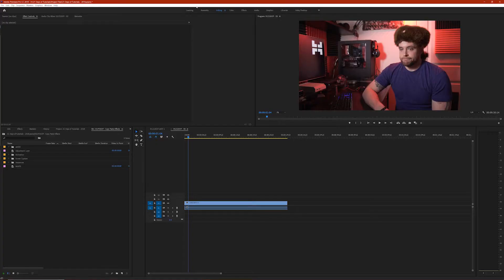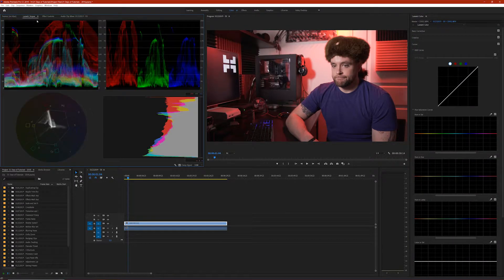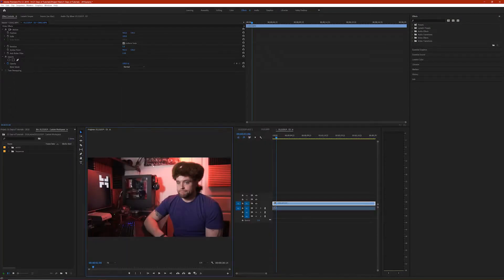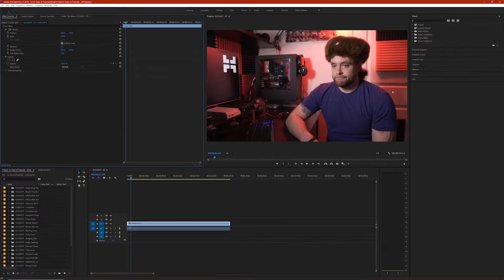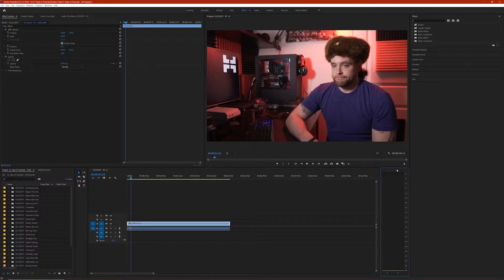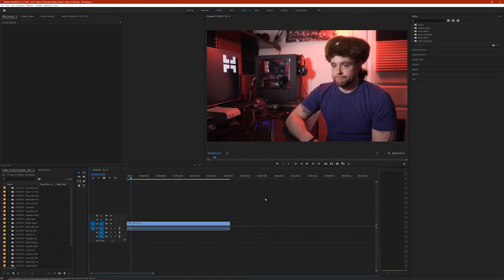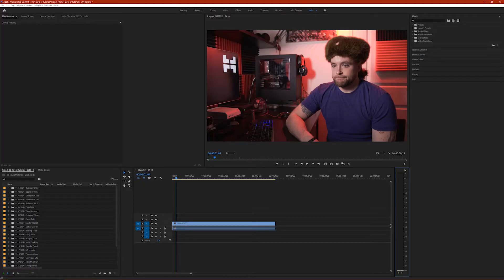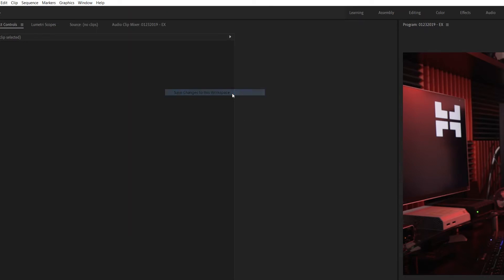How to create and save a CUSTOM WORKSPACE in PREMIERE PRO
31DAYSOFTUTORIALS - DAY 20

In this bizarrely instructional tutorial, I show you how to create, adjust and save custom workspaces in Adobe Premiere Pro.

A workspace refers to how all your different panels are arranged in Premiere, all of which are completely customizable. Premiere does come with various default workspaces depending on what you're editing (color, effects, audio, etc.) but having a customized workspace is sooo much better, amirite?

P.S. Stick around to the end for a fun surprise. Kinda.

The 31DoT series features one new video editing, photography or camera-related tutorial each day during the month of January 2019.

MY GEAR:

My Main Video Camera
My Secondary Video Camera
Photography Camera
Tamron 70-200 f2.8
Gimbal I Use
Drone I Use

HAFEYDIGITAL.com